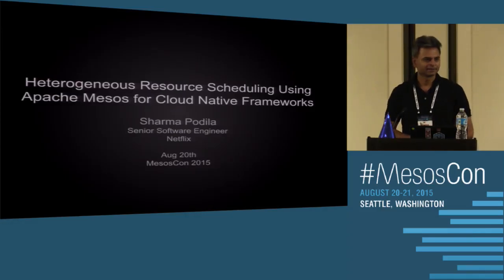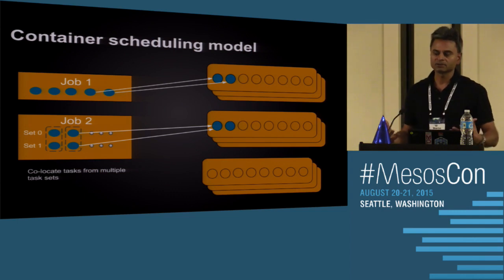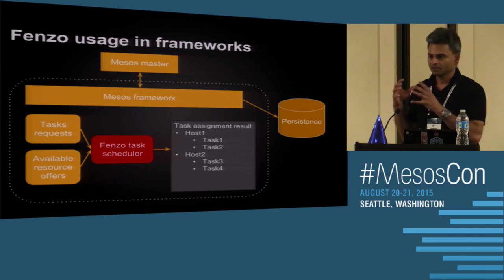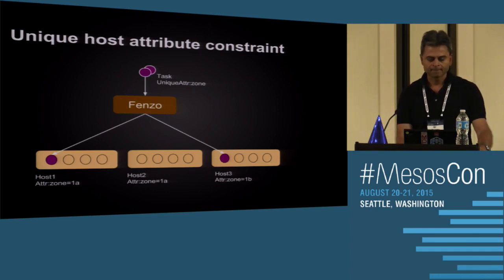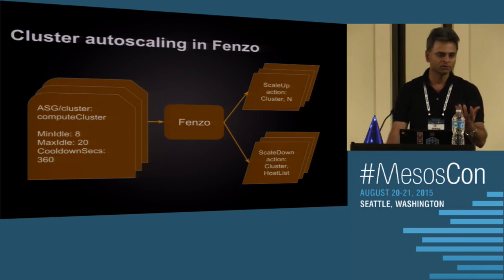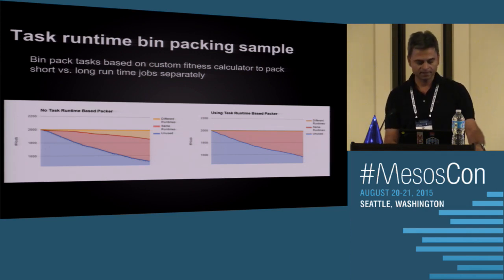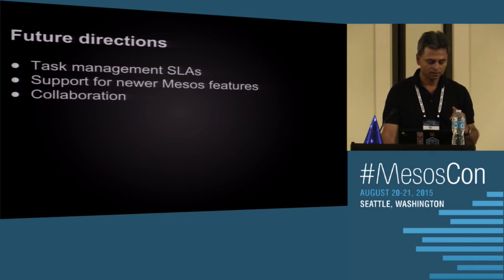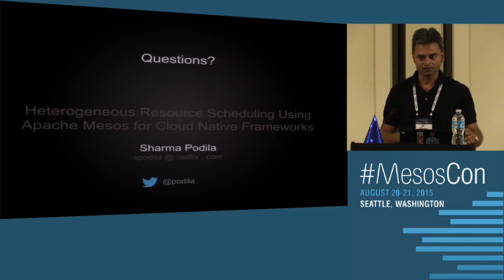Heterogeneous Resource Scheduling Using Apache Mesos for Cloud Native Frameworks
Sharma Podila, Netflix